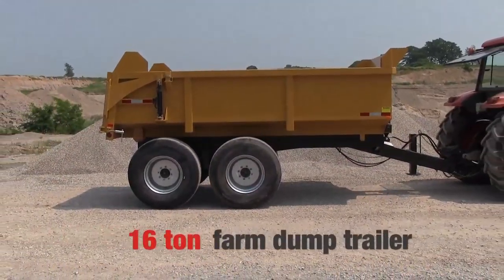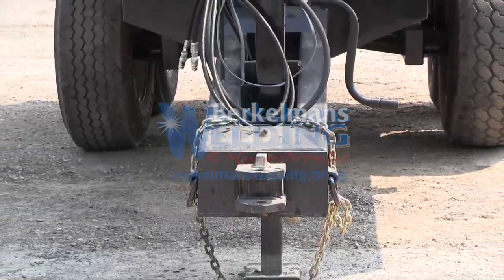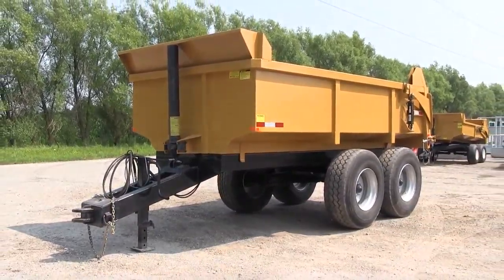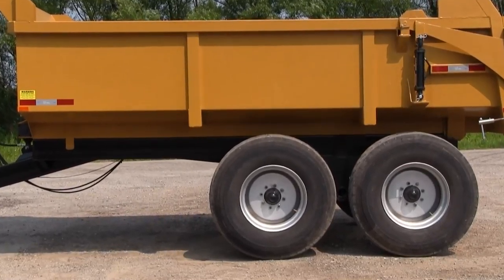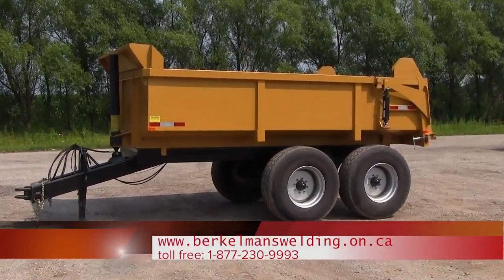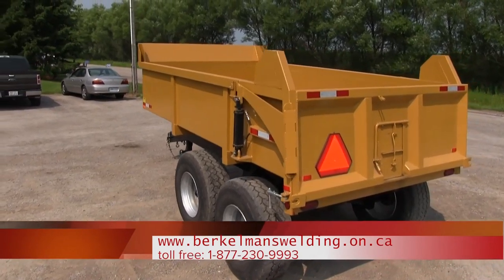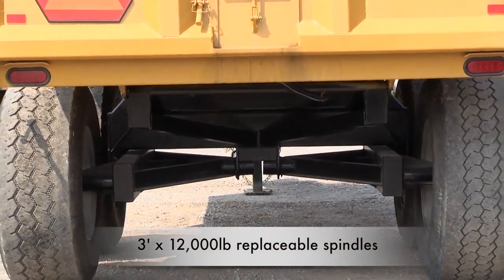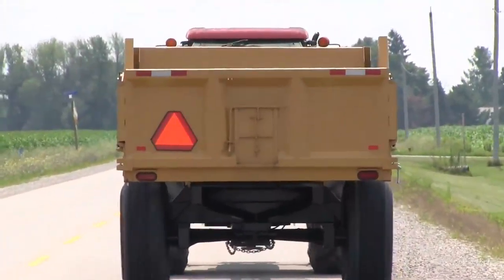16 TON capacity * Heavy Duty * Off Road Farm / Construction Hydraulic Dump Trailers. Made in Canada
See our updated 2018 edition of this 16 ton Farm or Construction Dump Trailer
Manufactured by Berkelmans Welding and Manufacturing Inc.

8 bolt hub and 12000 lb spindle and hub load rating

3” replaceable spindles

7.5 ft wide x 14 ft. long x 4 ft. high

8”x 4” x 1/4'” tube main frame

3/16 ” formed long sills welded 100% to the floor

¼ ” plate floor bent with the sides as one pan

12000 lb drop leg trailer jack

Swivel clevis style hitch

Hydraulic tailgate that lift 40” above sides when open

Tail lights and reflective tape

4” channel post

3 x 4x.188 tube top railing

Under body telescopic hoist

55 degree dump angle

Needs 17 feet of headroom to dump

82” to top of box with the 425 used truck tire no board extension     and
94” with the board in

All seams and post are 100% welded

Chemical wash, automotive type metal treatment and prime, top coat with your choice of colour

15.5 cubic yard capacity

Side height without board is 82” with the 425 tire measures 44” high

101 inches wide outside box

Trailer weight is approximately 6000. lbs.

    Optional 500/50/17 tires with a 9900 lb per tire load rating.

Berkelmans Welding & Manufacturing Inc.